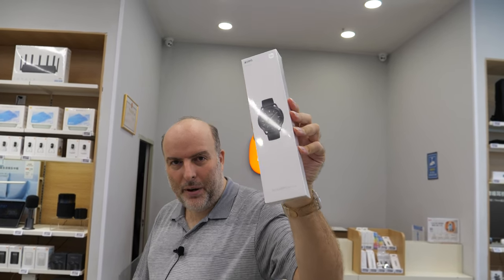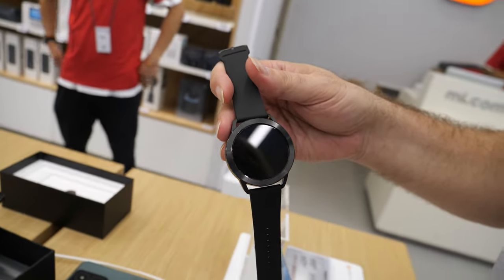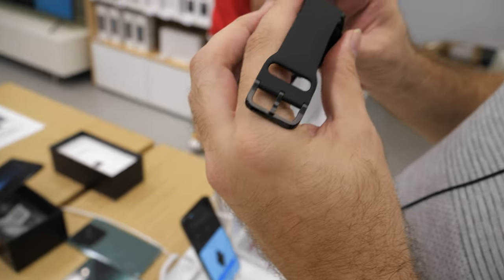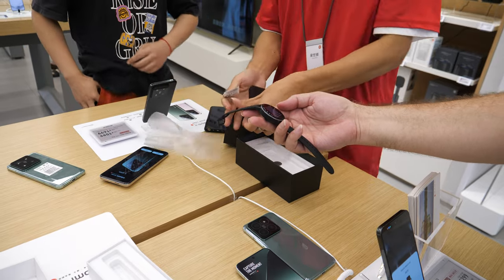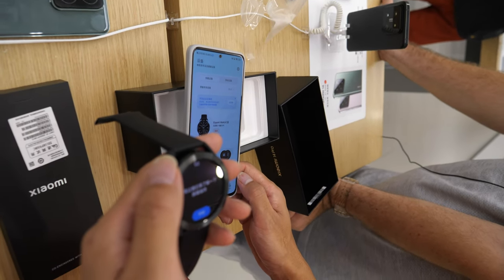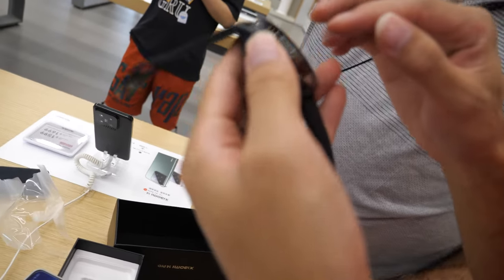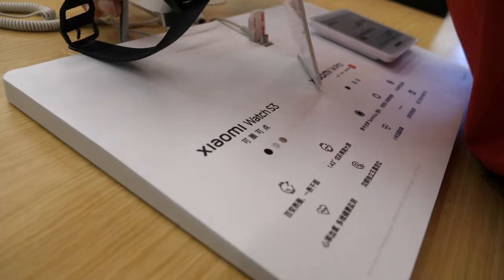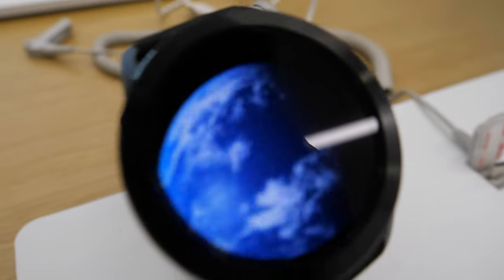Unboxing of Xiaomi Watch S3 €100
Unboxing and review of the Xiami Watch S3, a wallet-friendly SmartWatch priced at approximately €100-€120, catering to users with or without the need for 4G connectivity. The video begins with a meticulous examination of the device's features and functions.

I highlight one of the watch's key selling points – a high-quality AMOLED display, offering vibrant visuals. They also introduce the operating system known as Hyper OS, speculating on whether it may have roots in Android, which remains unclear.

As they excitedly attempt to power up the device, an unexpected challenge emerges: the SmartWatch arrives without any initial charge. However, this minor hiccup doesn't deter the interviewee's enthusiasm. They delve into the watch's design, pointing out its interchangeable covers, which allow users to personalize its appearance, adding a layer of individuality to the device.

I then shift focus to a fitness app, which can be downloaded and used in conjunction with the SmartWatch. They proceed to demonstrate the pairing process, shedding light on how the watch can be seamlessly connected to a smartphone.

Exploring the SmartWatch's functions, offer insights into Hyper OS's capabilities. It's mentioned that the watch might not operate on a full-fledged Android system, a potential trade-off for improved power efficiency.

Towards the end of the video, I gaze at the Xiami Watch S3 alongside another Xiaomi product, hinting at the versatility and style the watch offers. Expressing a sense of curiosity and a dedication to delivering the most accurate information, they admit uncertainty about the device's specific CPU and its expected battery life.

Despite these lingering questions, assures the audience that they will delve into research to uncover more details about the watch's specifications, ensuring viewers receive the most comprehensive and up-to-date information on this intriguing SmartWatch.